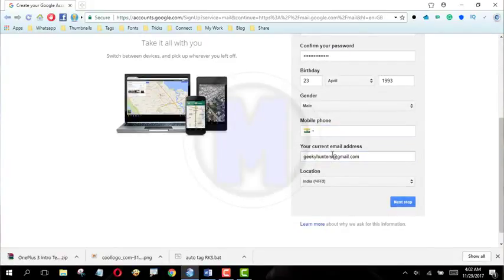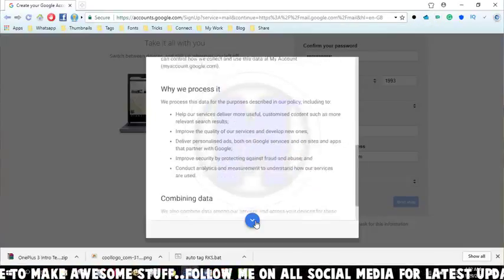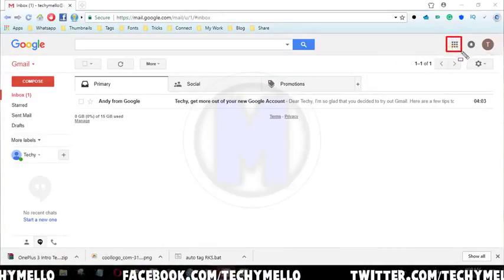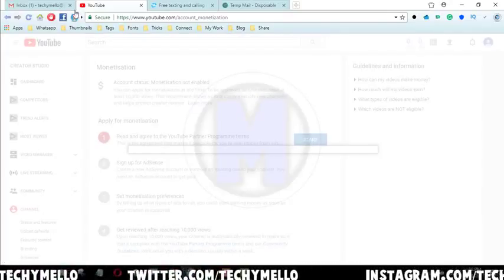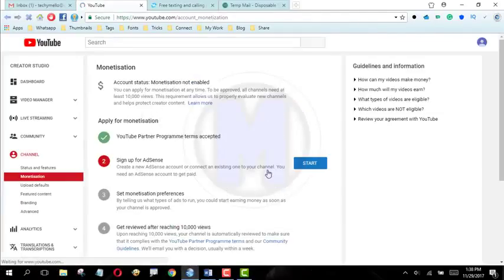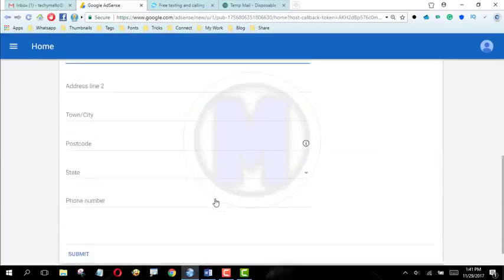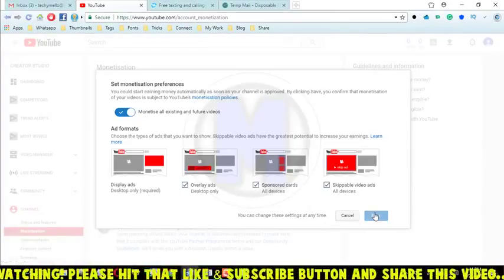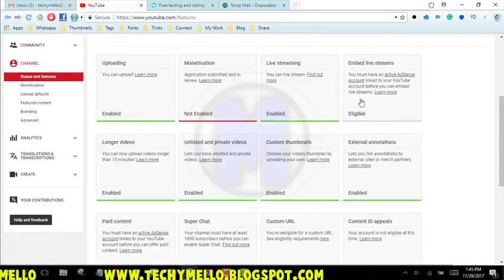How to Create a Brand Youtube Channel For Earning Money 2018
Learning Earning

How to Create a Brand Youtube Channel For Earning Money 2018! Consider Creating Brand Account😍How to Create a Brand Youtube Channel For Earning Money 2018! Consider Creating Brand Account😍